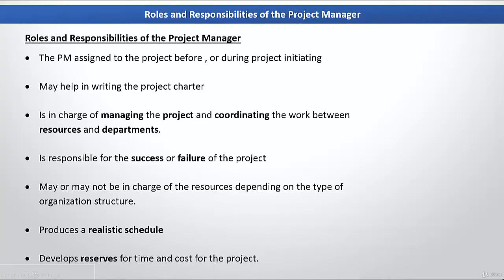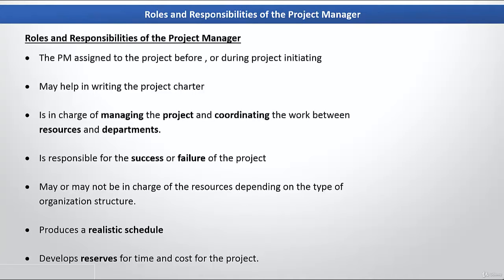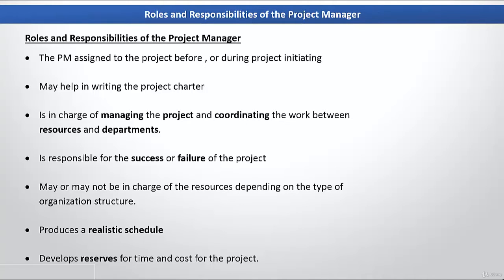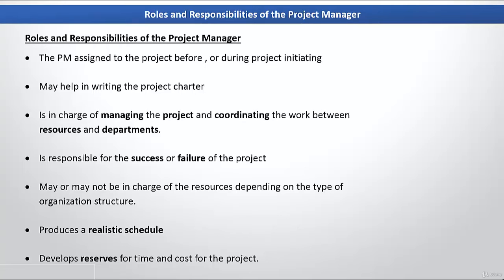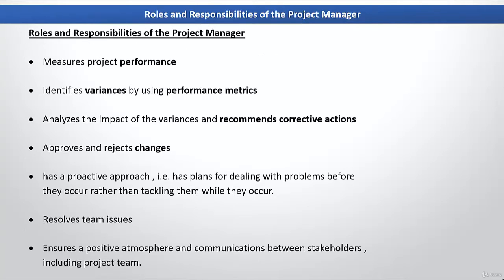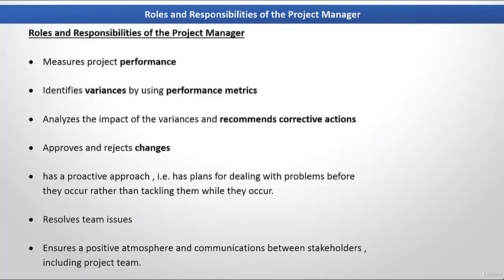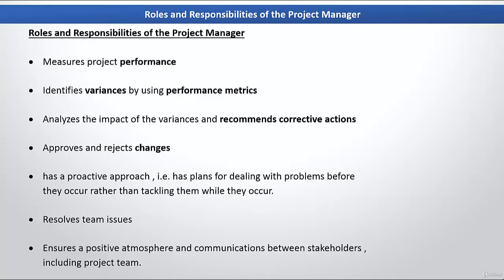8 Project Manager’s Role on the Project Part 2